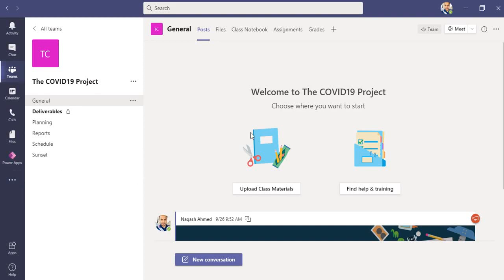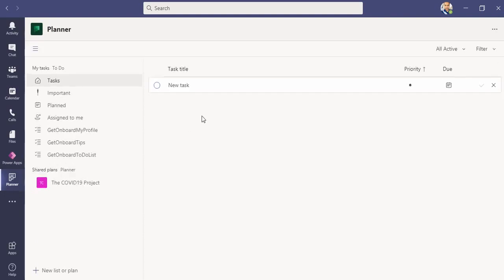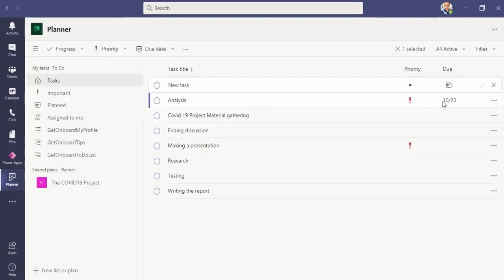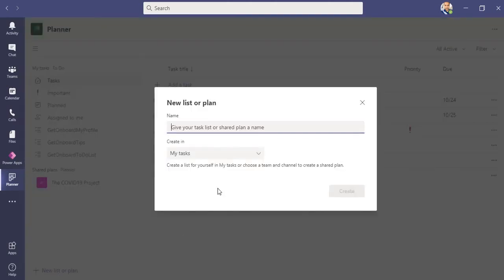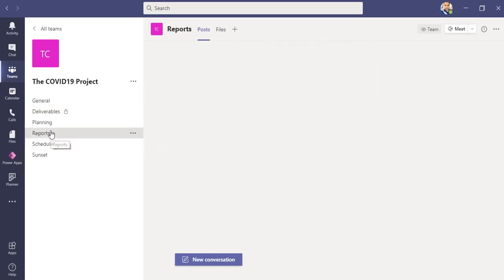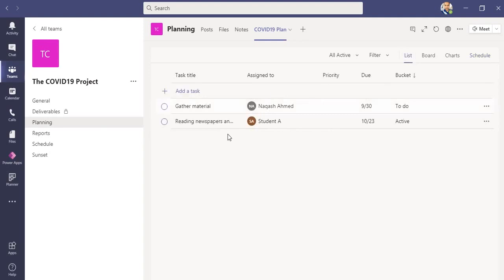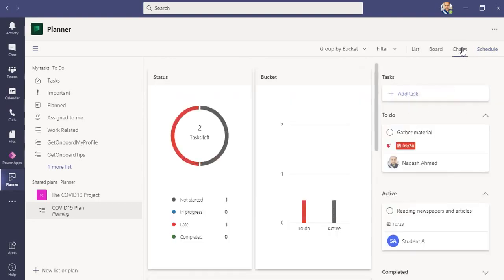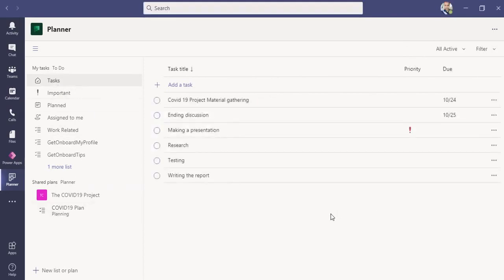Tasks in Microsoft Teams Using Tasks in Microsoft Teams